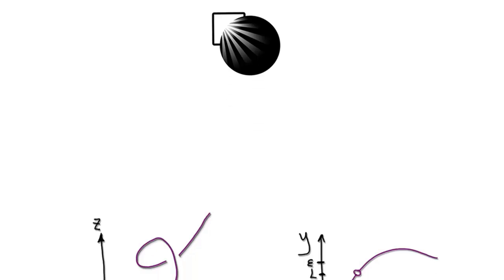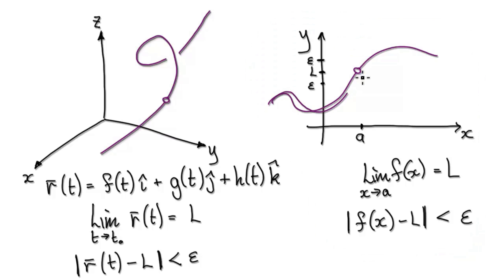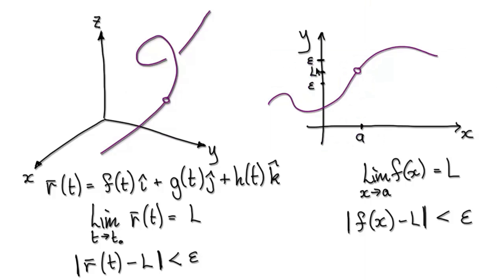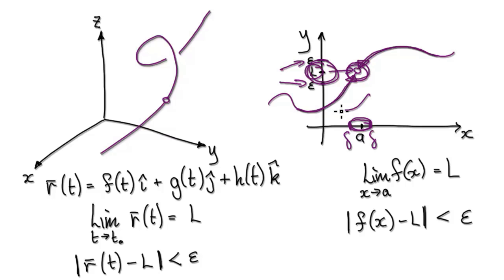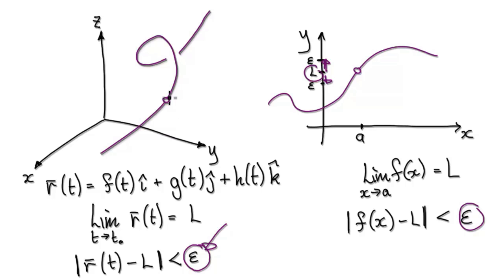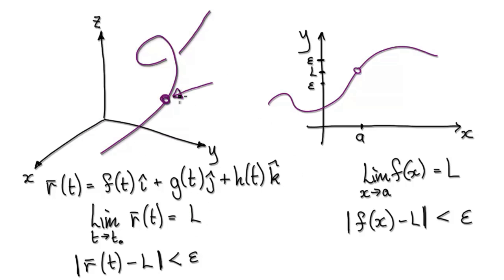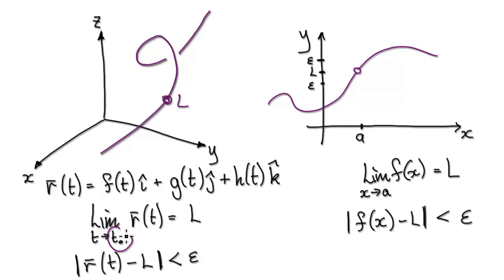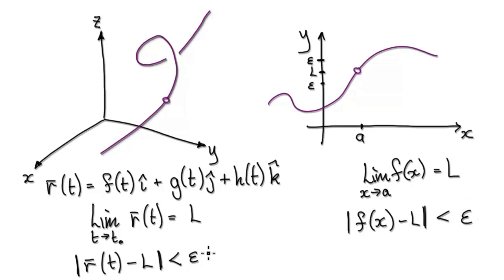Video 2973 - Vector Functions Limits Definition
Vector Functions Limits Definition